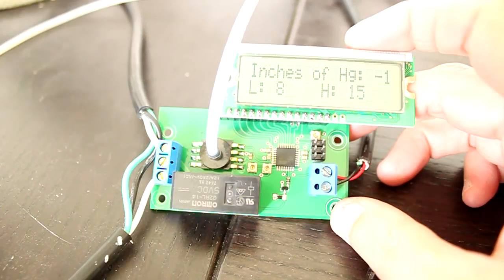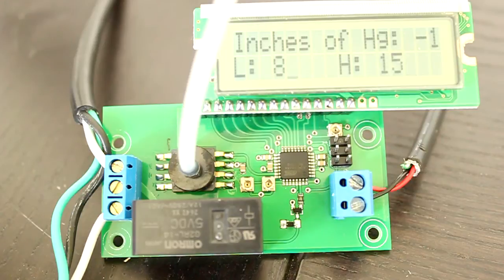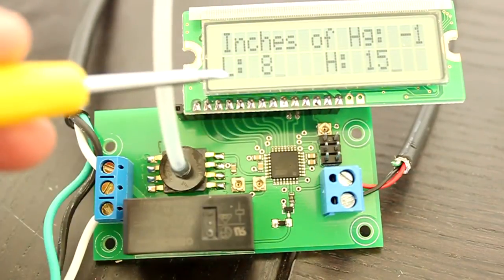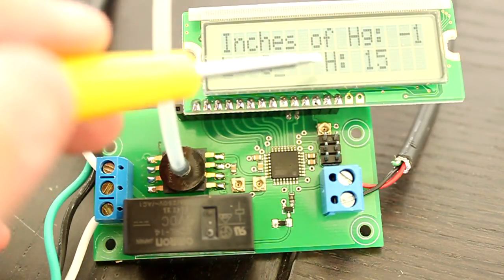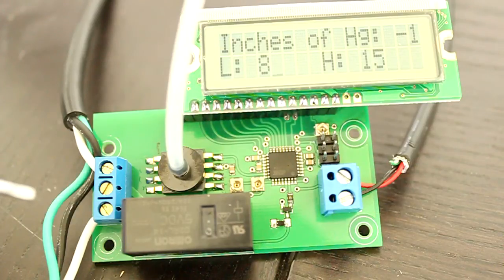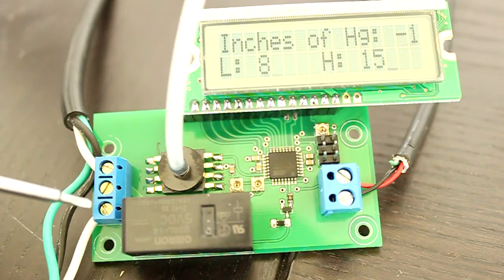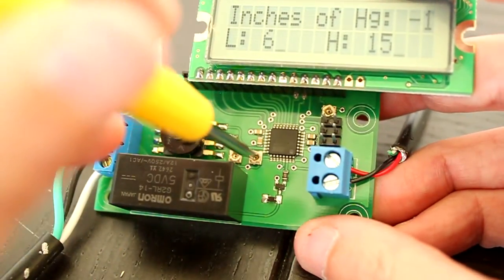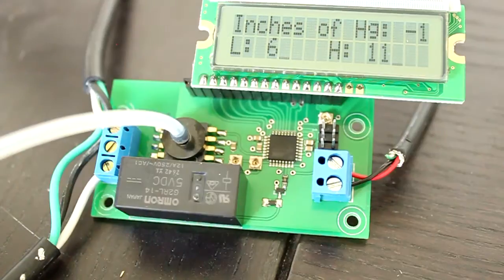Introduction to our Vacuum Pressure Controller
In this video, I demonstrate and explain the functions of our vacuum pressure controller intended to control a vacuum pump and maintain a specific range of vacuum in a tank or vacuum-contained device.

Here is a list of videos on my designing the vacuum controller/sensor circuit:

Equipment that I use to make videos:
3D Mouse to rotate/zoom/move the object (Must have for CAD!!!)
The brand of the multimeter that I use and the one I recommend